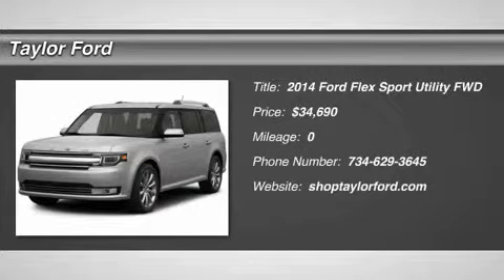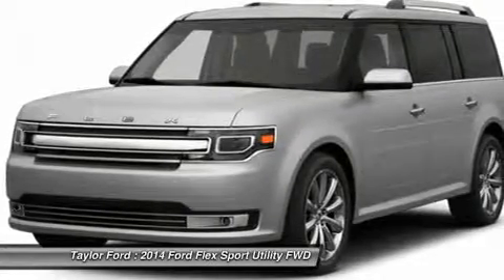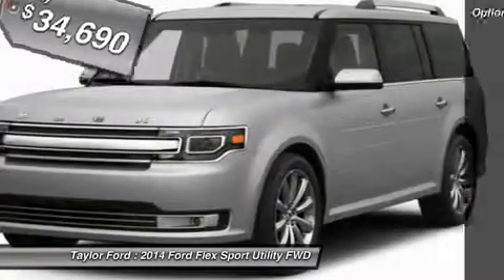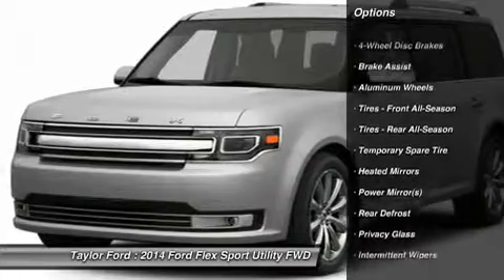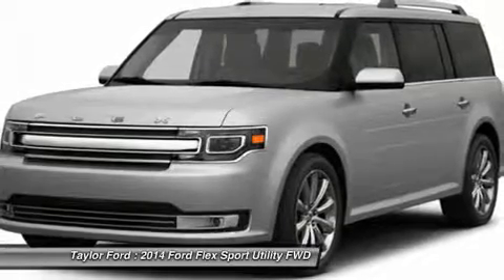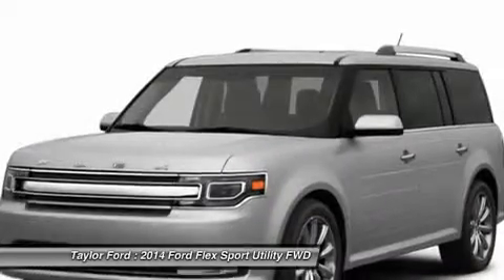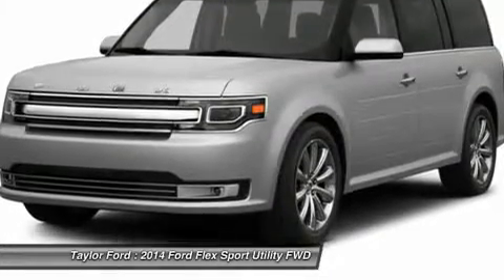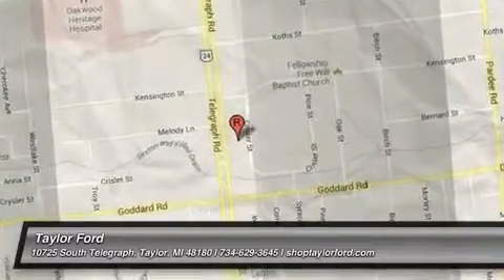2014 FORD FLEX Taylor, MI 42095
2014 FORD FLEX Taylor, MI
Stock# 42095

Taylor Ford
10725 South Telegraph

Enjoy the open road in this 2014 Ford Flex , with quality conveniences like mp3, satellite radio, premium sound system, heated seats, and traction control. Traction control eliminates wheel slippage and helps you accelerate under control. Keep the cold out with heated seats. According to a review from CarsDirect, Inside and out, the Flex is dazzling. Panel gaps, paint, surface textures-all are superb. Good cars go fast.